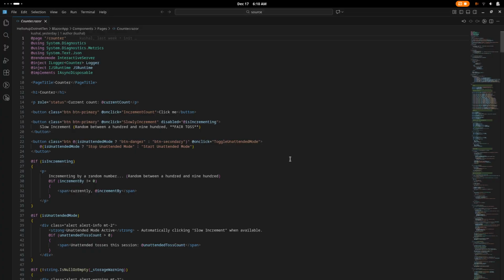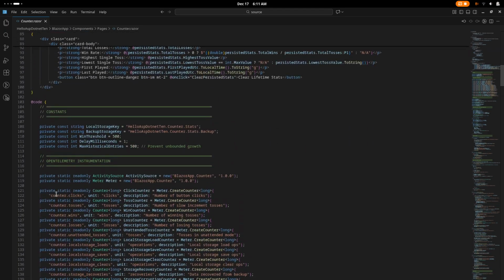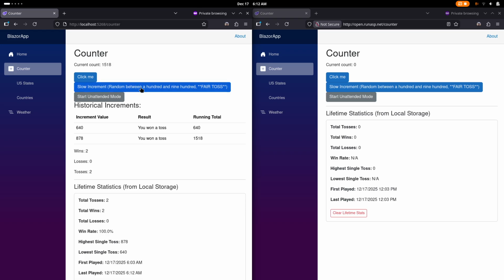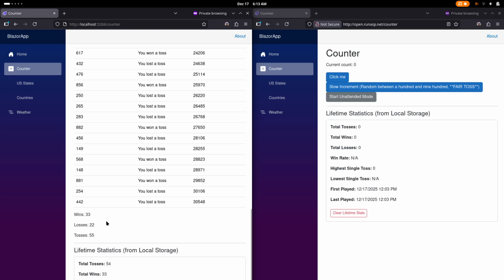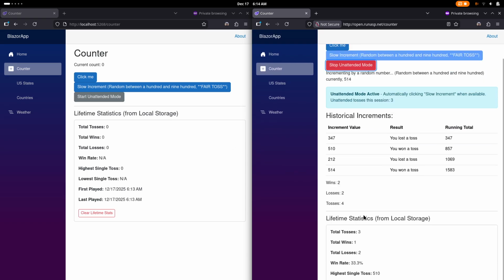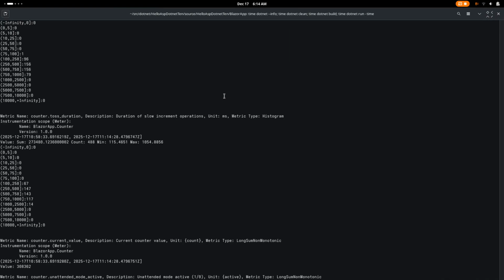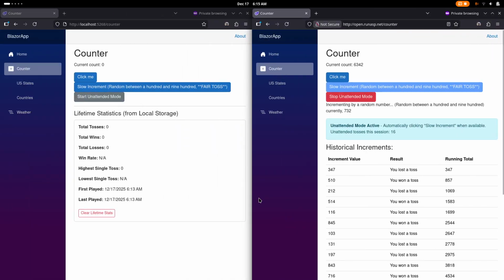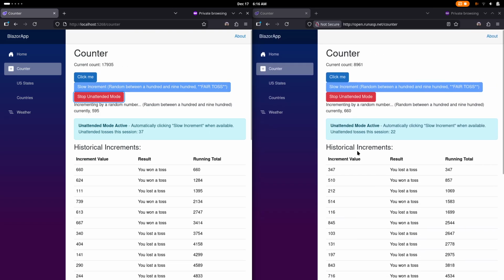blazor server with long polling is no joke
just because the code runs fast on my local machine does not mean it will automatically perform just as well on a real server with latency